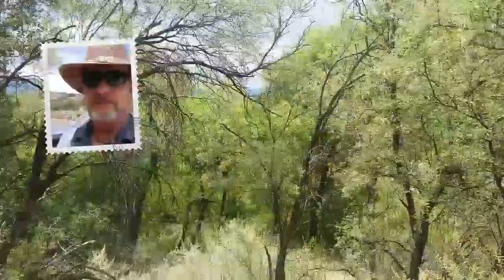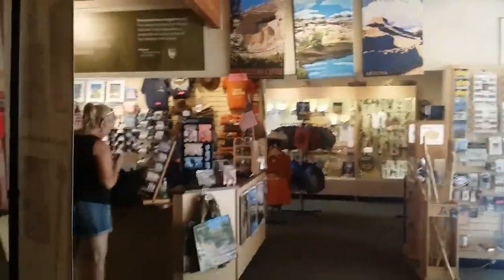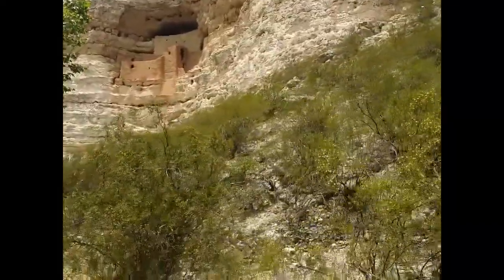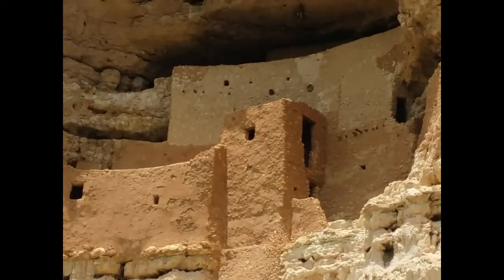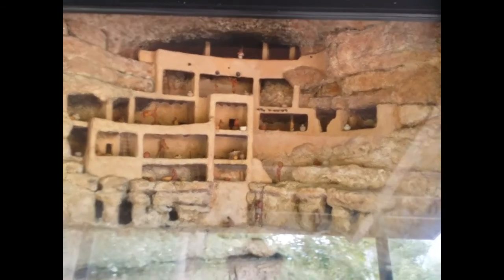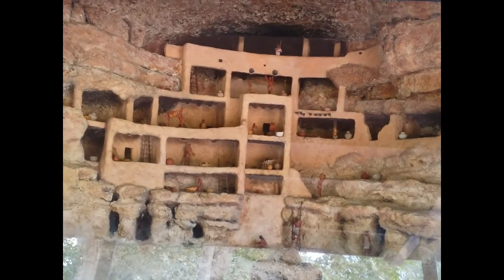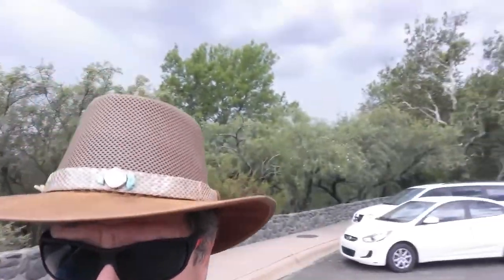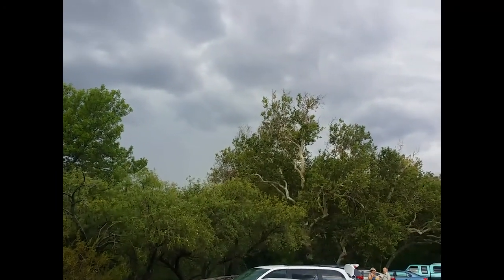Montezuma Castle National Monument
A tour of Montezuma's Castle National Monument